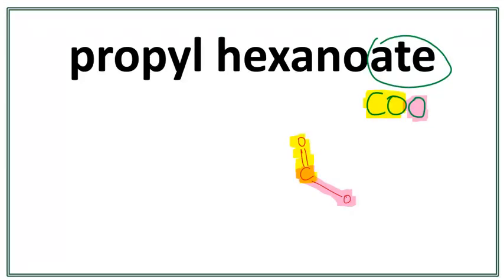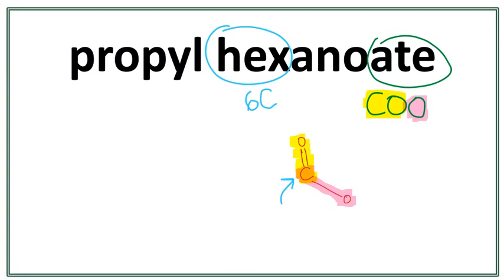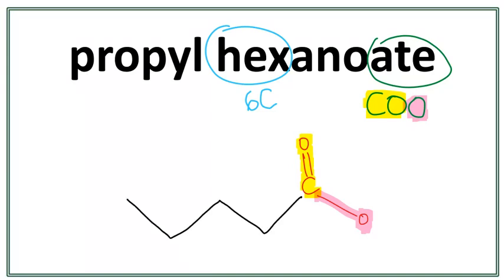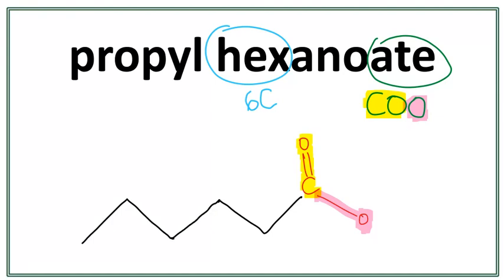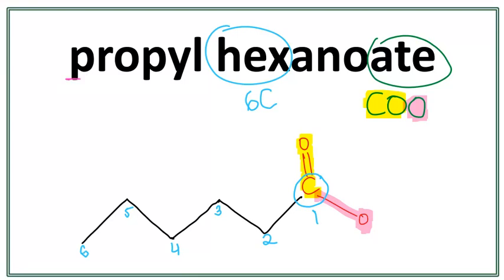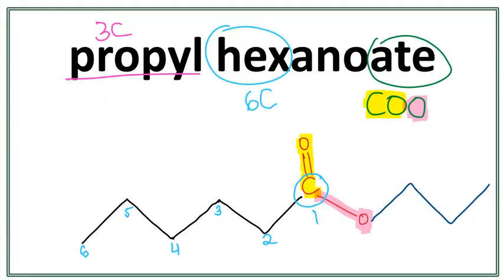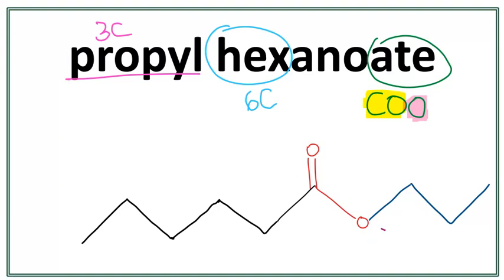How to draw the structure for propyl hexanoate | Drawing Esters | Organic Chemistry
Drawing Esters Step-by-Step Tutorial!

Esters have two components. One component is from the carboxylic acid (parent chain, which attaches with the carbon in the COO group). The second component is from the alcohol (side chain, which attaches with the oxygen in the COO group).

Learn to draw the structure for propyl hexanoate in an easy way!

To draw the structure for propyl hexanoate, we first draw the functional group (COO group), and then we draw the parent chain with 5 carbons and attach it with the carbon in the COO group (Note: the carbon in the COO group is always the first carbon when numbering).  Then we draw the side chain (propyl - 3 carbons) and attach it with the oxygen in the COO group.